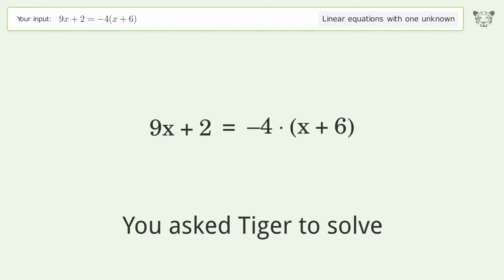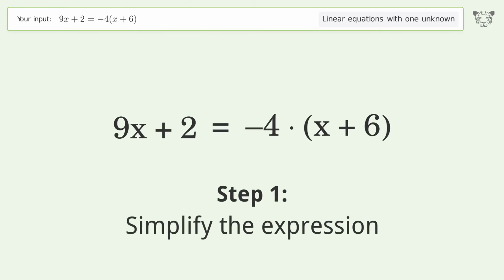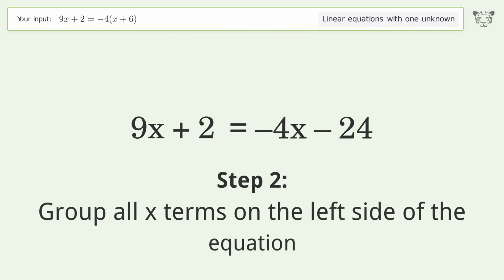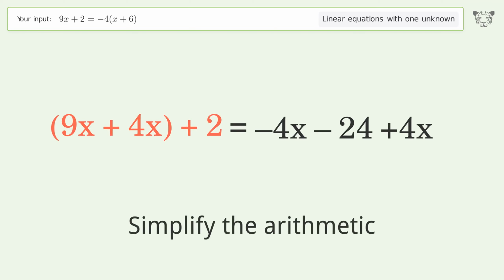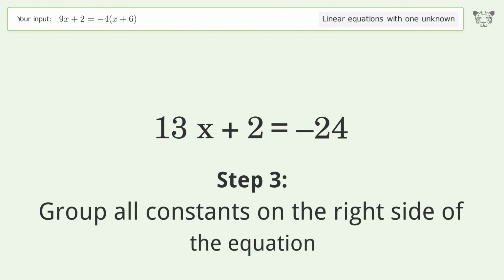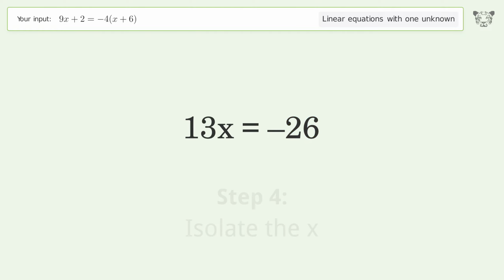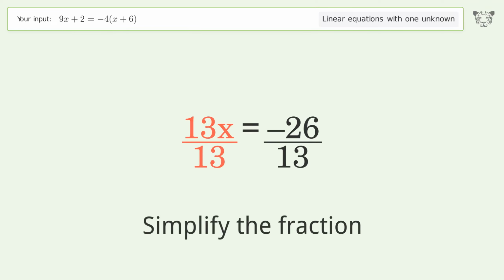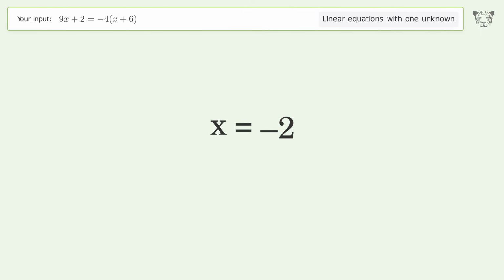Solve 9x+2=-4(x+6): Linear Equation Video Solution | Tiger Algebra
Struggling with 9x+2=-4(x+6)? Watch our step-by-step video on Tiger Algebra to master this linear equation effortlessly. Also check out for more tips and tricks for dealing with linear equations with one unknown